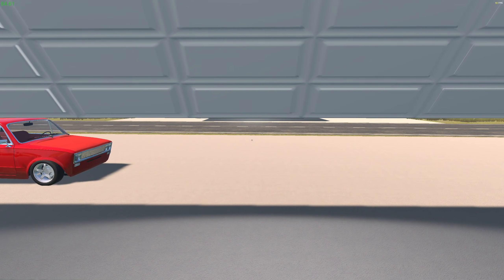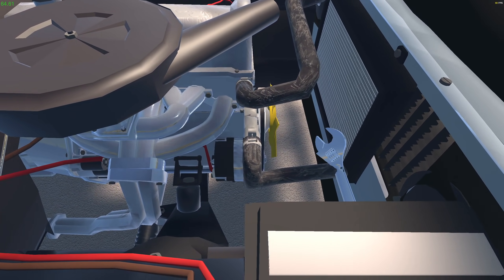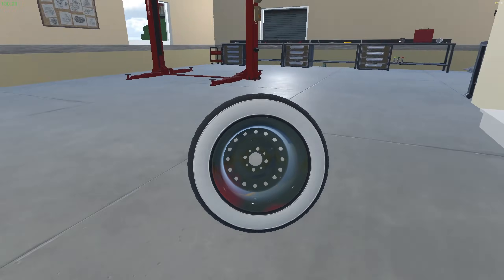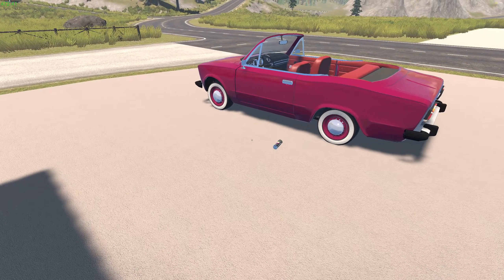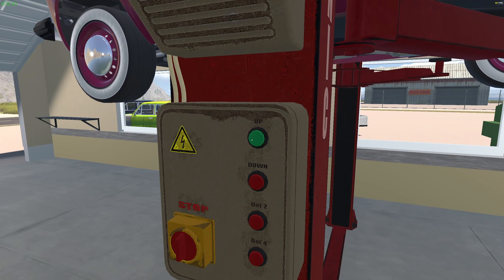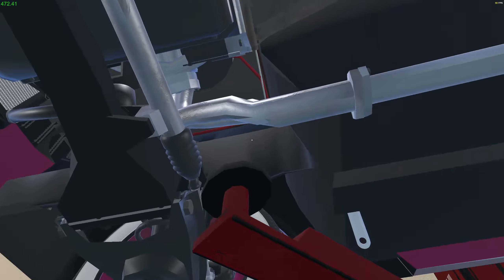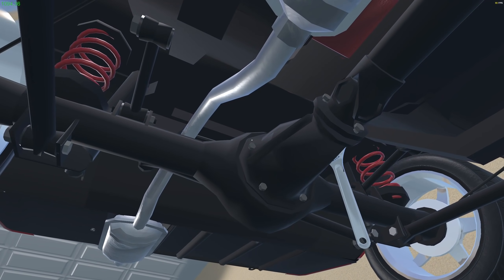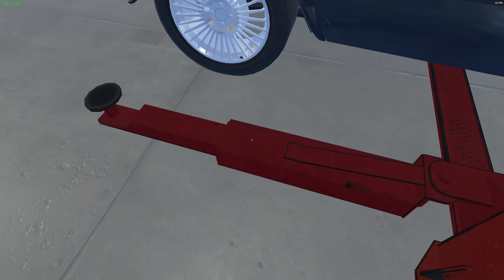My Garage | Episode 19 | Differential Diagnostics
I got this locked up